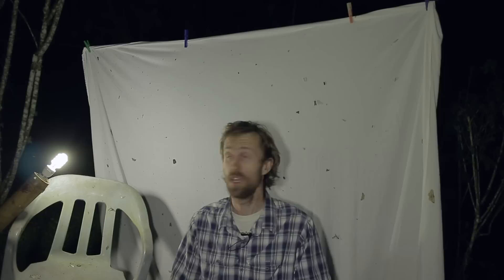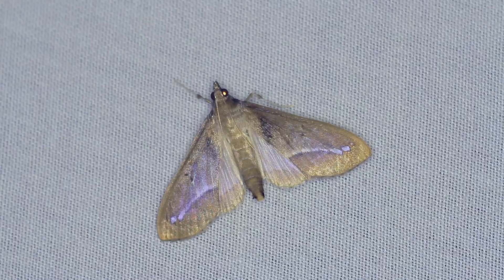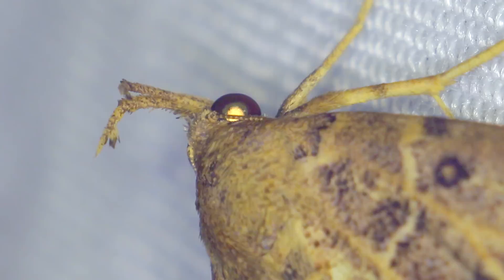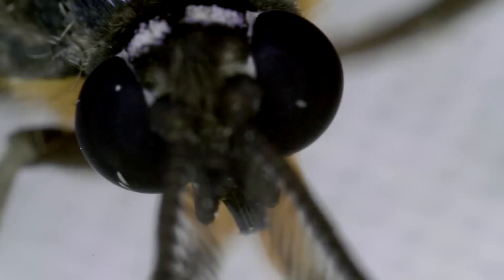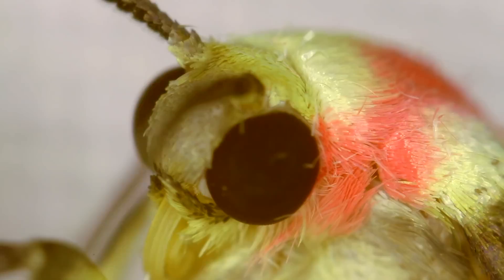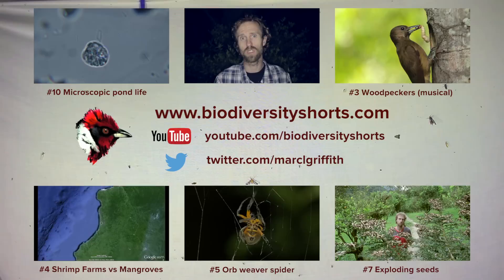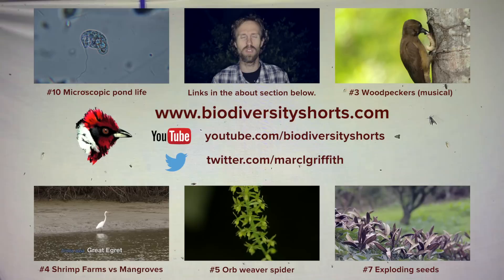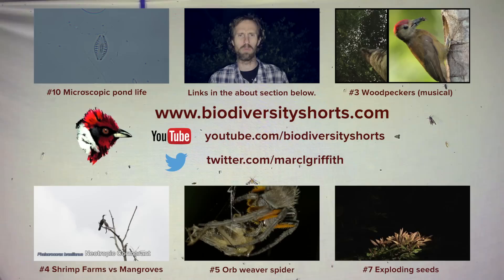Moths: Just as beautiful as butterflies. - Biodiversity Shorts #11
Like butterflies, moths can also be very colourful. Camouflage is one reason that moths have such varied shapes and colours. Some moths are poisonous and display this fact using bright contrasting colours. Others are mimics and shape their bodies so that they look like a more dangerous animal, such as a wasp or even the face of a bird or snake.

INDEX: If anyone can identify species I will add it here.

0:42 Start of moth footage.
1:56 Wasp mimics.
2:21 Other insects attracted to the light.
3:30 A moth pretending to be a scorpion?

If you are interested in the gear that I use to shoot Biodiversity Shorts please